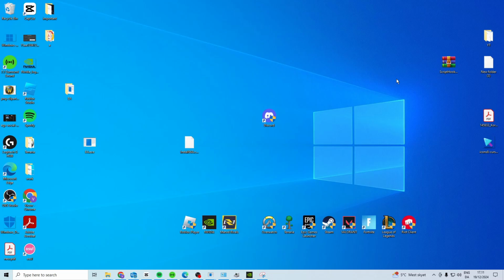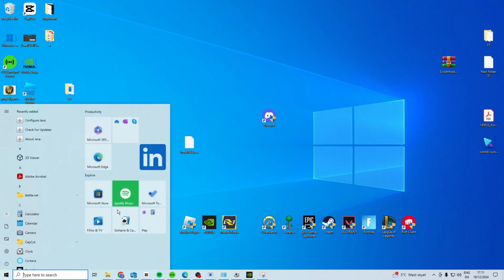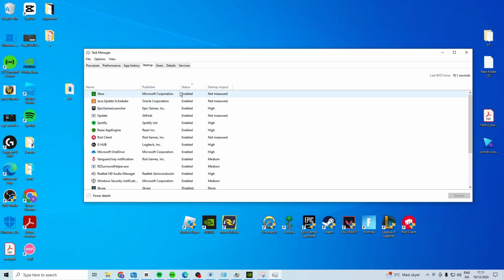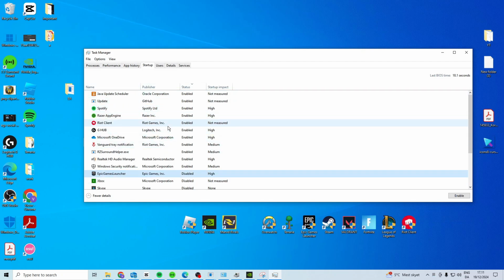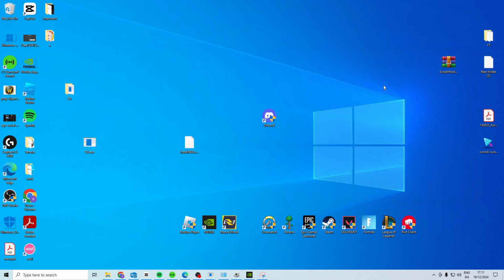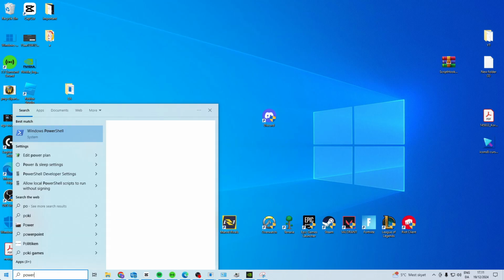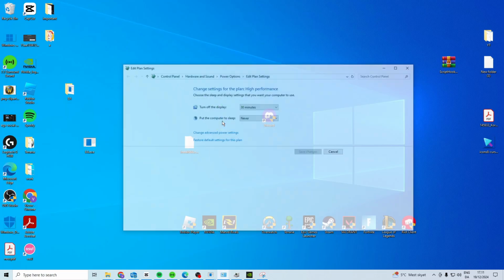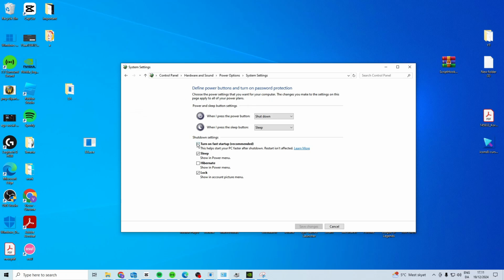How To Speed Up Boot Time On Windows 10/11 - Full Tutorial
In this video I'll show you how to easy and fast boost and speed up your startup time on your windows pc or laptop. The method is very simple and clearly described in the video. Follow all of the steps & see how to make your PC start faster and boot up faster